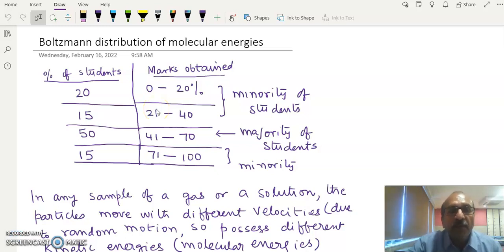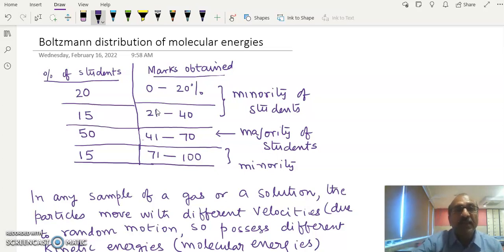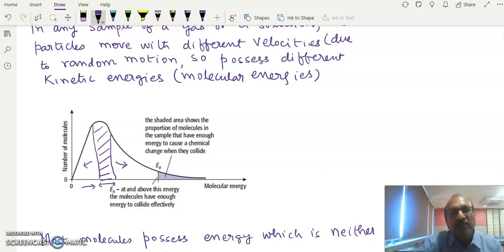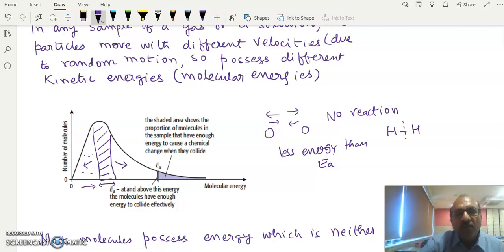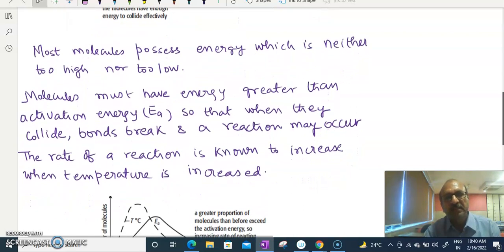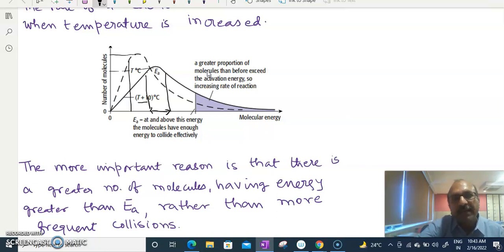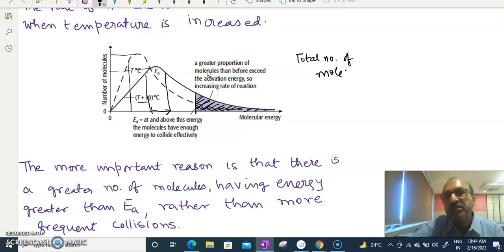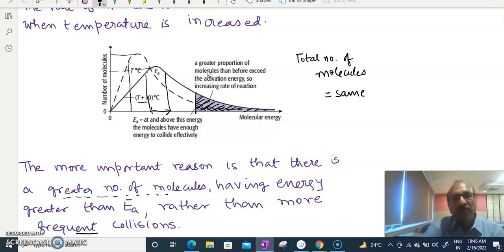AS level Chemistry : Boltzmann distribution of molecular velocities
A simple explanation of Boltzmann distribution of molecular velocites and explanation of why the rate of a reaction increases on increasing the temperature.